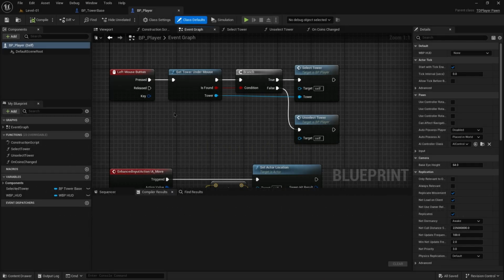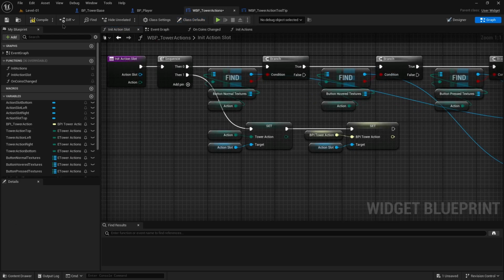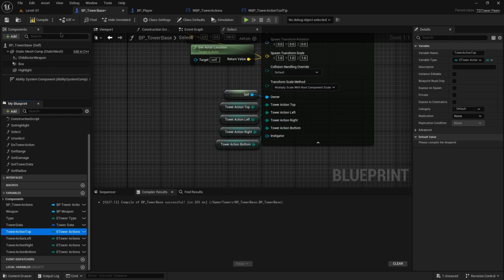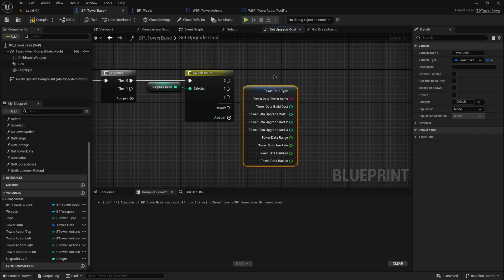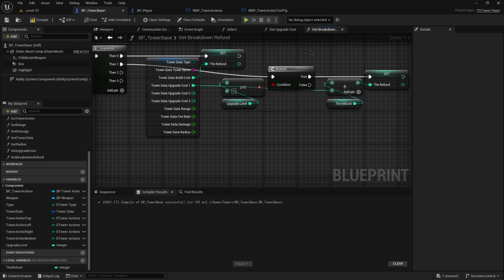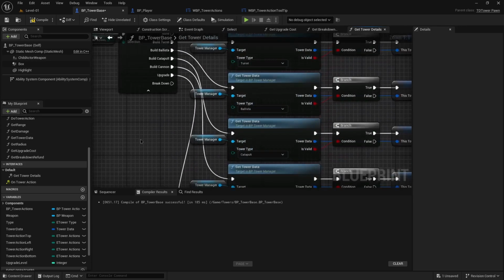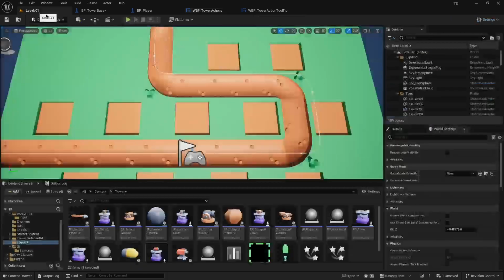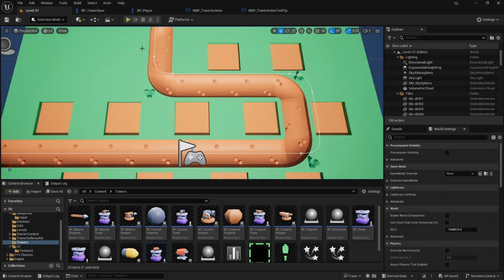36 - Tower Upgrade and Breakdown 1 - Let's Make a Tower Defense Game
This Unreal Engine 5.4 video is about updating the UI for Upgrade and Breakdown Tower Actions.

We start by adding a workaround to an issue added previously where a Blueprint Interface variable might not be set properly, which resulted in an Unreal Crash. The proper fix would be to change the BPI Variables to Actors and checking if they're valid and if they're implementing the interface, before using them. Next, we add the new Upgrade and Breakdown textures to the Button Maps in the Tower Actions Widget Blueprint. Following that, we add variables for Tower Actions and update the values for each Tower type. Next, we add the Get Upgrade Cost and Get Breakdown Refund functions, which are called for the Button Action Tooltips. Next, we ensure the hiding and enabling of Tower Action Buttons are working as intended.

Chapters
00:00 - Intro and Shout Out
00:16 - Blueprint Interface bug workaround
03:23 - Adding the Textures to the Button Maps
04:20 - Tower Action Buttons per Tower Type
06:38 - Get Upgrade Cost Function
09:09 - Get Breakdown Refund Function
11:55 - Updating the Get Tower Details Function
15:18 - Hiding Tower Action Buttons
16:36 - Ensuring Breakdown Buttons are Enabled
19:04 - Outro